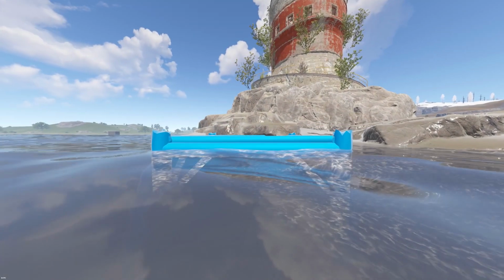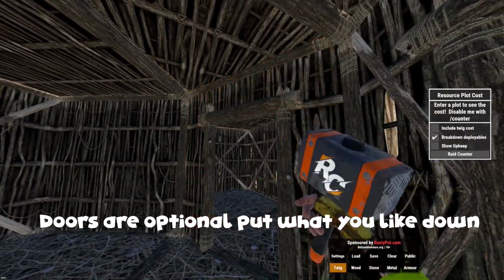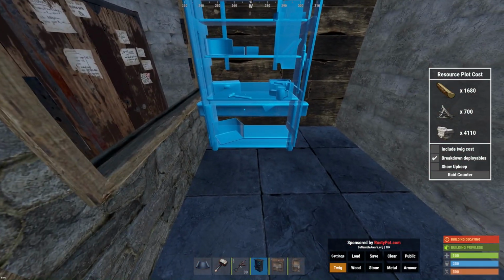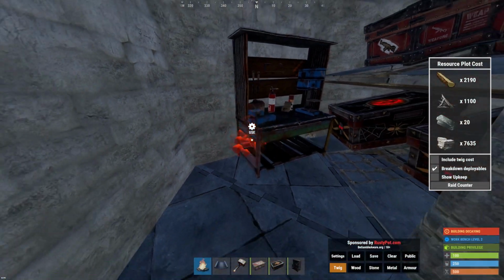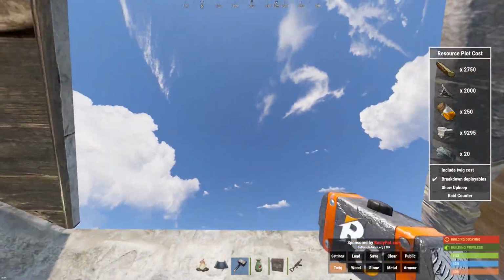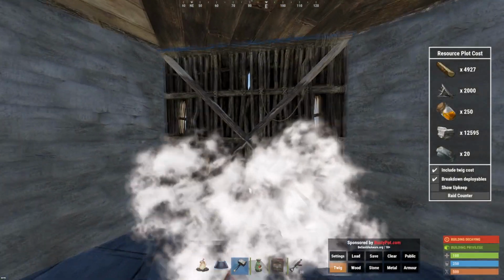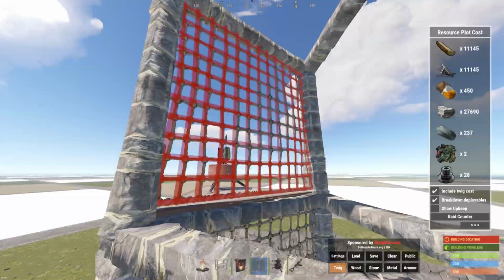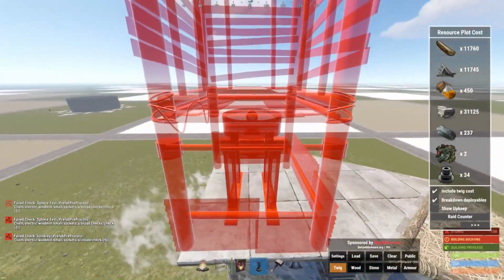THE ANIVA | INSANE SCRAP FARM | META? | 23+ Rockets | Solo/Duo/Trio | Rust Base Design | (unpatched)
Another Video i wasted 3 days (literally 8 hours a day) on to get 10 views haha
Lemme know if i fucked up the build lmao

Creators: Sander-202, Cannibal

Dont comment I stole the idea since im in that video too

Im also trying to start a lfg Rust server!

Timestamps:
Intro 0:00
Base Tour 0:35
Build 2:28
End 14:49